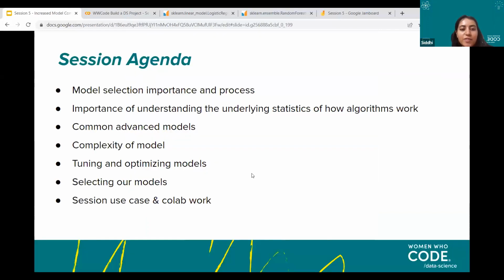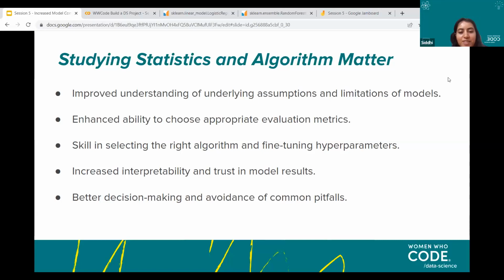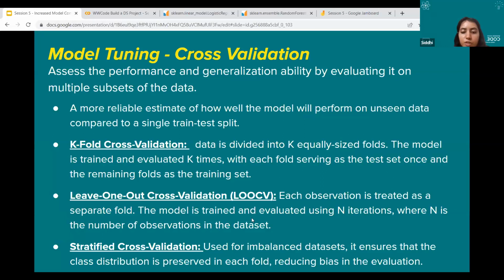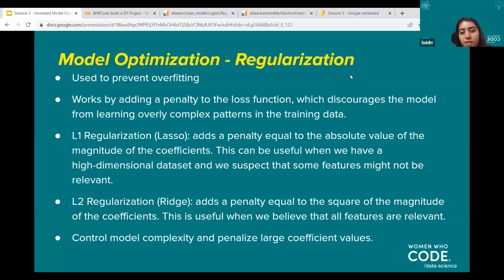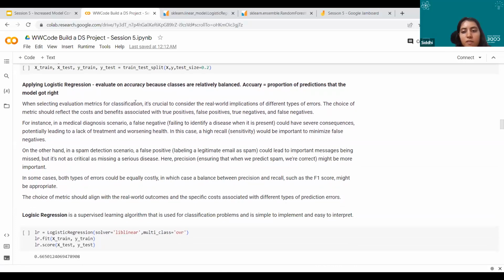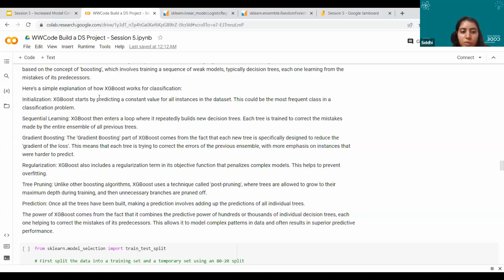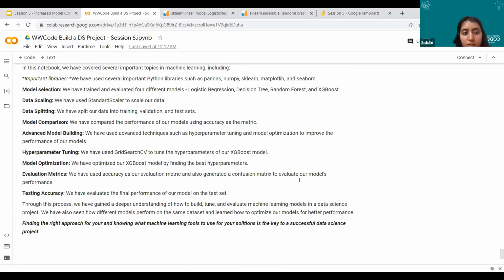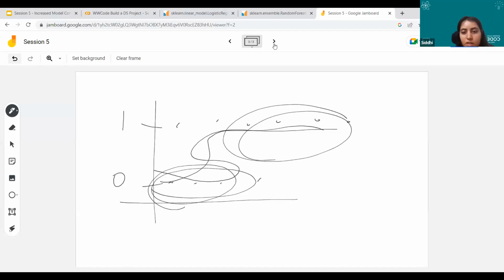Build a Data Science Project From Scratch - Session 5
👩‍💻 Speaker: Siddhi Purohit
Moderated by: Mrudula Rahate
Topic: Build a Data Science Project From Scratch - Session 5

During this series, we will explore the fundamental components of building a data science project and will work on a classification problem. Our experienced speakers will share their expertise and provide valuable insights on various topics, including data collection and preprocessing, exploratory data analysis, feature engineering, model selection and evaluation.

About the speaker:
Siddhi Purohit, a B.Tech student at IGDTUW, is set to become a software engineer at J.P. Morgan & Chase. With a strong IT foundation and a keen interest in machine learning, she has worked on various projects, including image generation, predictive analysis, and activity detection. Siddhi has gained hands-on experience applying ML techniques to real-world problems. She actively participates in hackathons, showcasing her competitive spirit and determination.
She is committed to empowering women in technology and serves as an Evangelist at the Women Who Code, Data Science track. Siddhi also enjoys music and cultural exploration, listening to classical pop songs and exploring different cultures.

You can also check our GitHub for the series content and a list of other resources

For our slack channel, previous event recordings, upcoming events, GitHub repo and more check us out